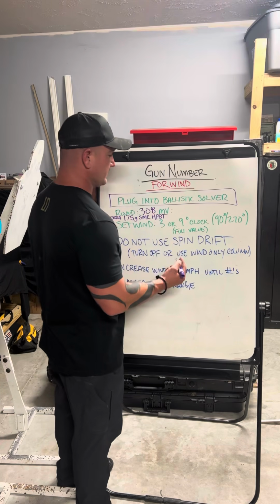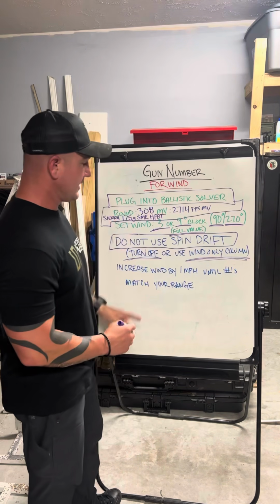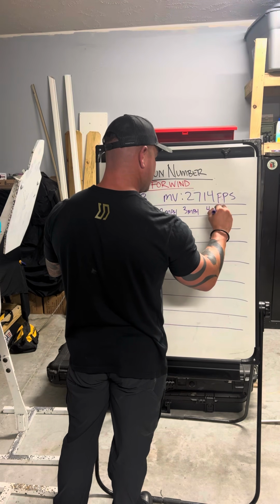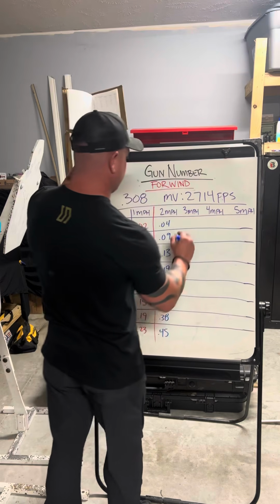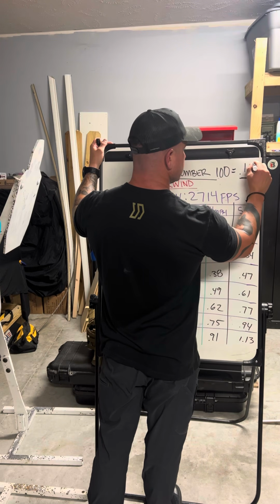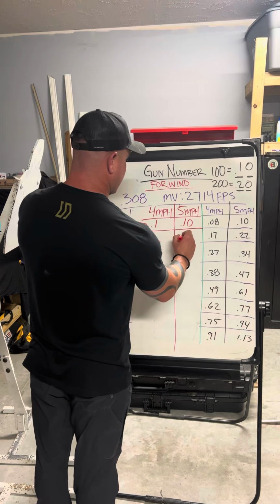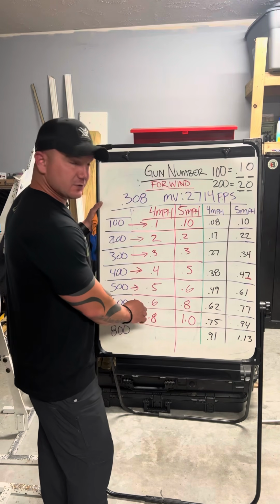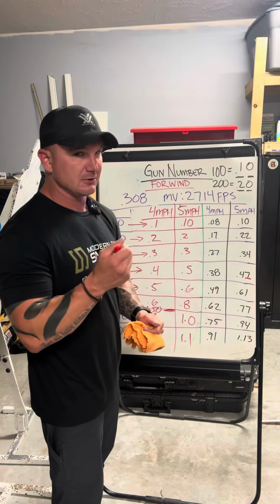Finding your Rifle Wind Number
Longer VIDEO, breaking down how to decipher your guns particular wind number, so you can figure out how you should be analyzing wind, in a faster and more efficient manner.

Having a wind number allows you to start thinking in increments of a specific number to double or divide from, to decrease time between shots or before the wind changes because you are spending too long deciphering the perfect wind call.

Let me know if you want to see more white board break downs like this, or anything else in the future trying to make more relevant content for you guys.

Never Lose Focus
Elegance in Lethality

Train with us In-Person down in Maysville, NC.

RS | Solutions CEO